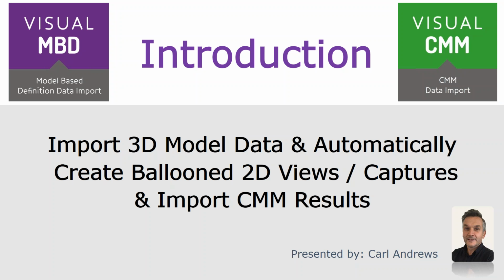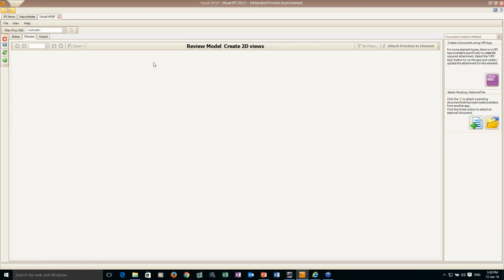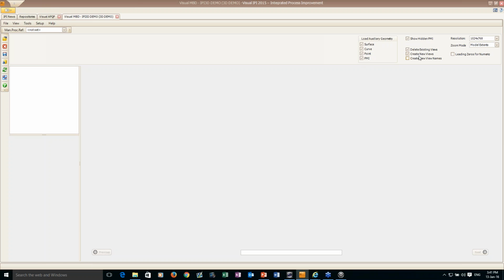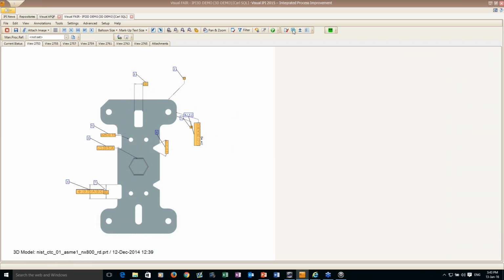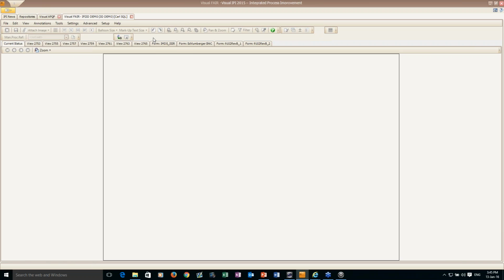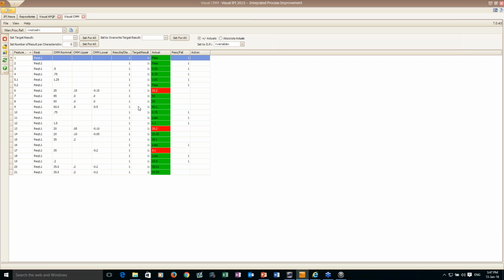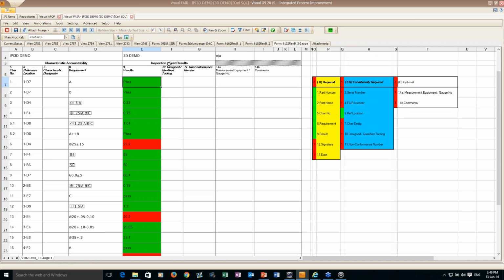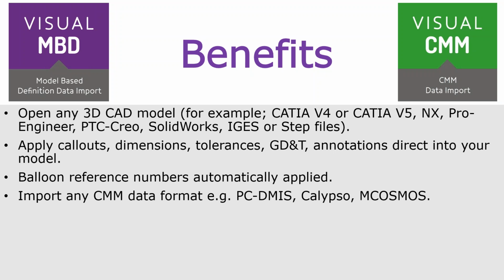How to Extract Model Based Definition 'MBD' Data & Populate Dimensional Reports.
Webinar held on Wednesday 13th January 2016 showing how Software solutions provided by IPI Solutions Ltd will benefit your organisation when looking for an efficient, reliable method of extracting 3D model data as preparation for a dimensional report (FAIR, ISIR, PPAP etc), without the expense and need for Catia Seats.